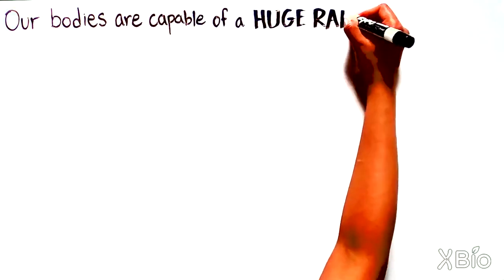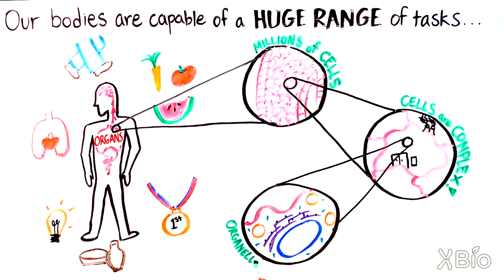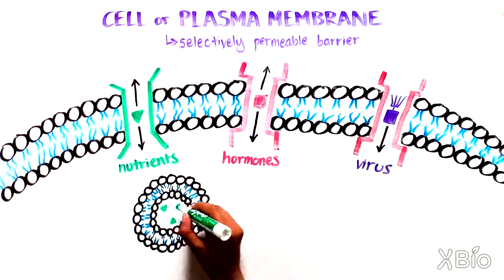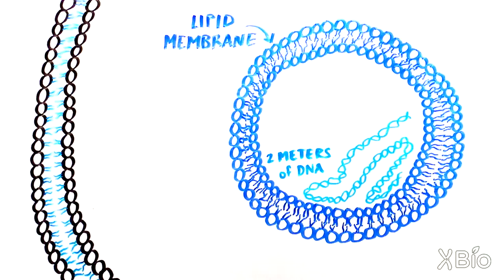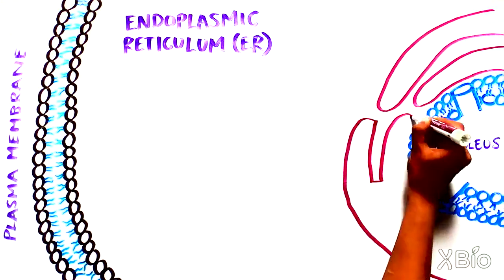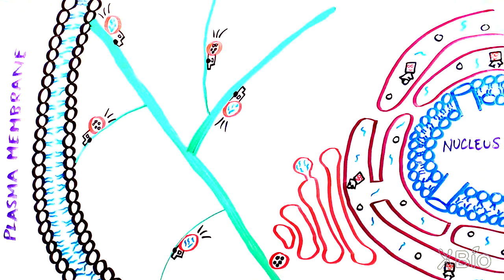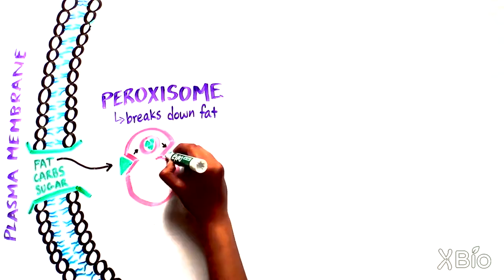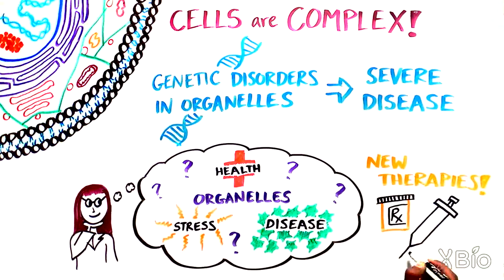Organelles of the Cell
This video provides a tour of the functions of eukaryotic organelles, including the nucleus, nucleolus, endoplasmic reticulum, Golgi apparatus, endosomes, lysosome, mitochondria as well as the role of the cytoskeleton (actin and microtubules) in organizing these organelles.